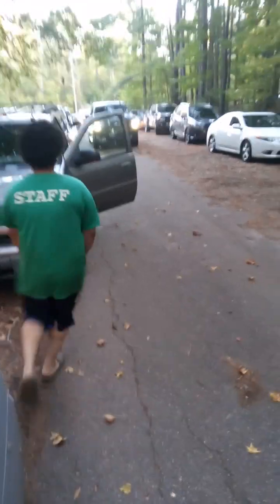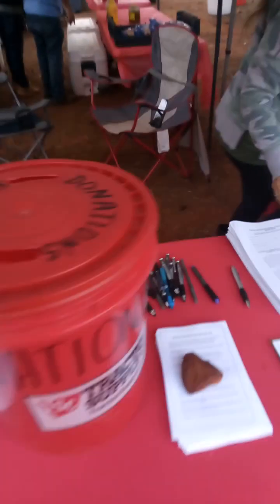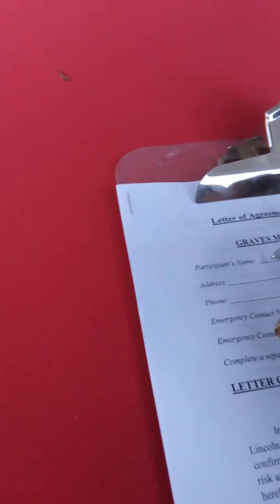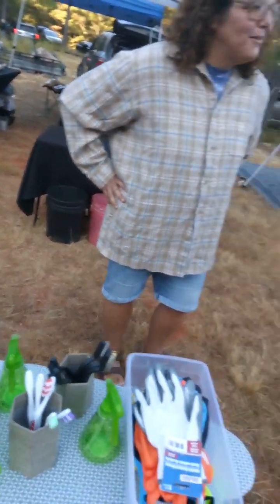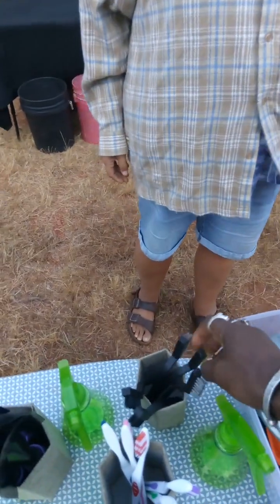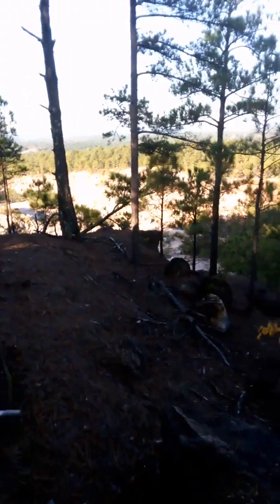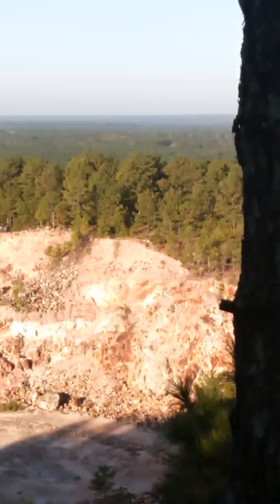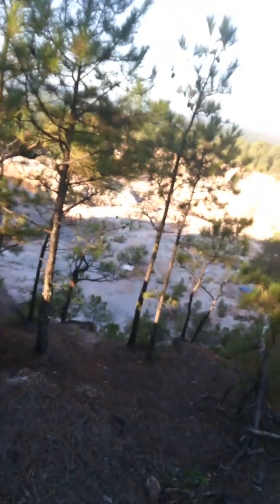Let Graves Mountain begin